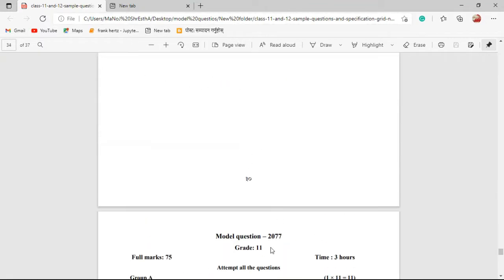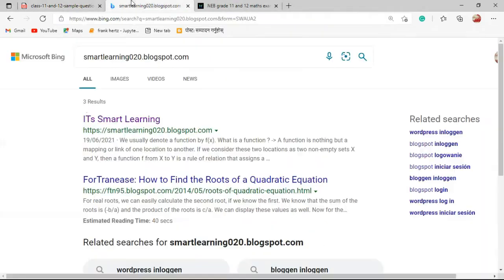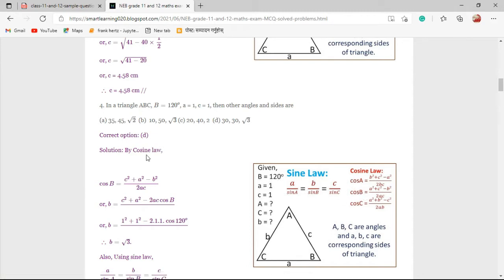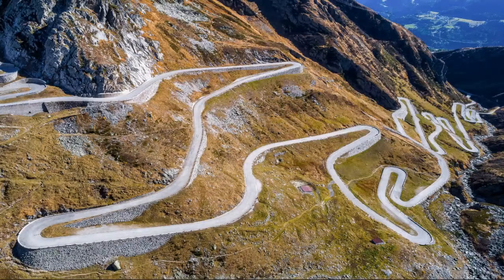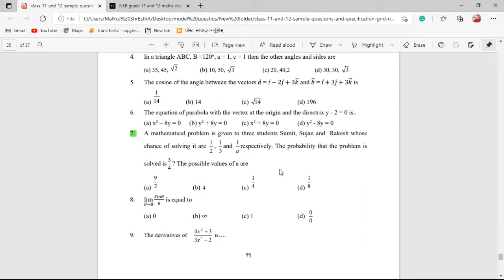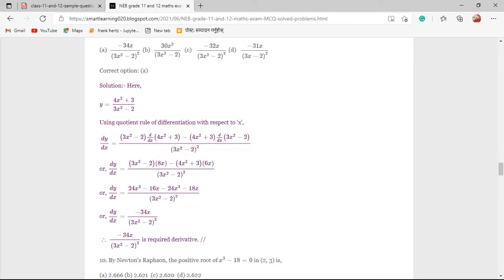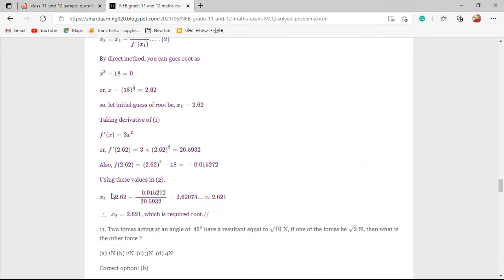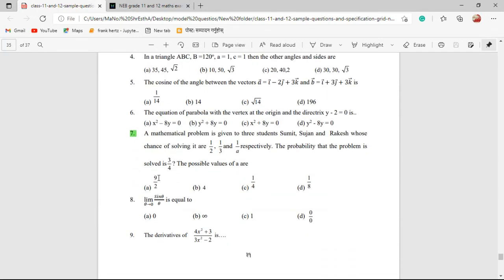neb solution of mathematics | neb solved multiple choice questions of mathematics | derivatives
Hello NEB students, this video is for you.
This video shows you solutions of NEB specification grid 2077, MCQ's of mathematics, suitable for science, management and education students, who are learning mathematics in 10+2 level.
neb maths solution
neb solution of mathematics grade 11 and 12
Specification grid 2077.

2021 all copyrights reserved @ ITs SmartLearning